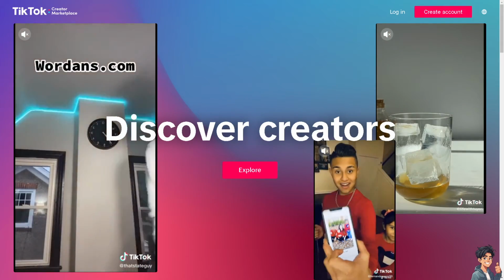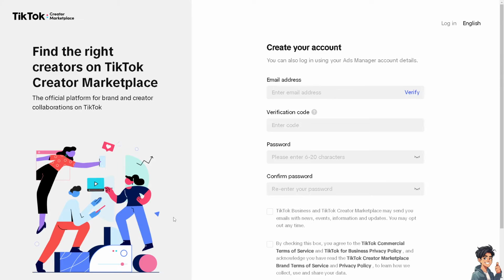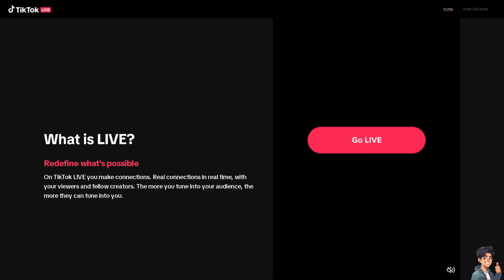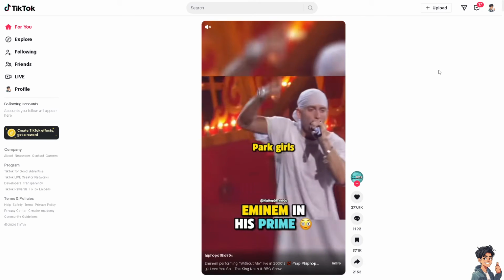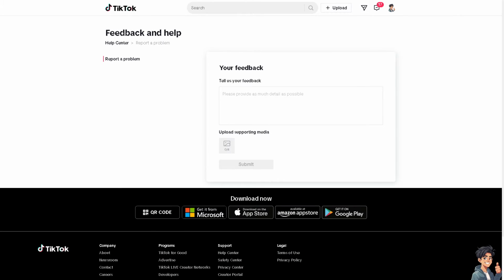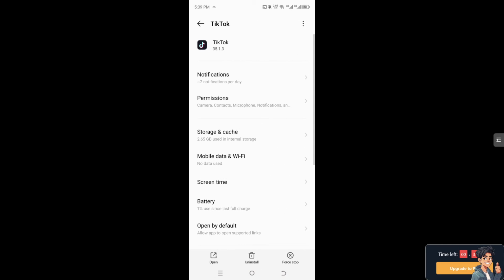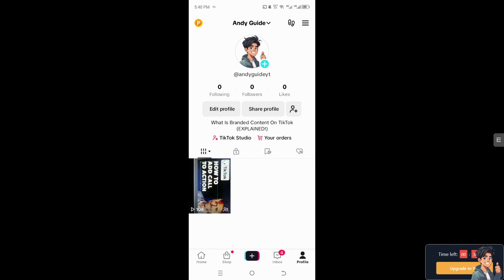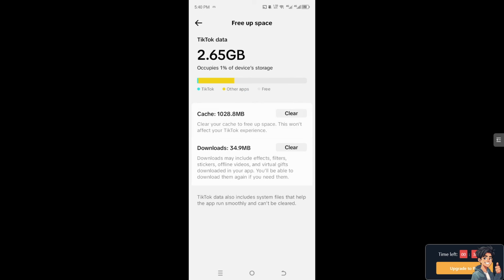How To Fix TikTok Audio Delay Problem (Full 2025 Guide)